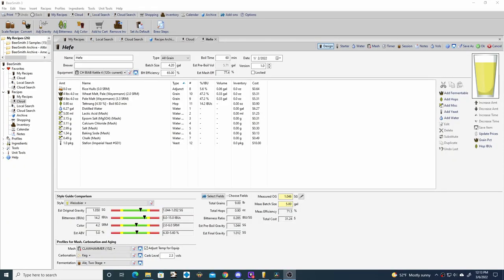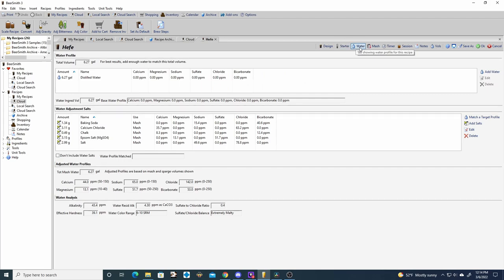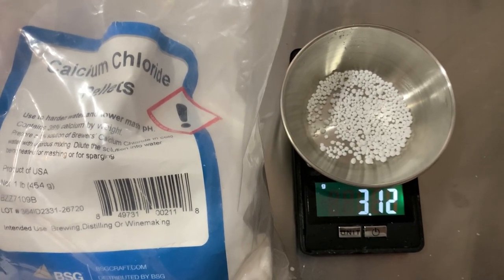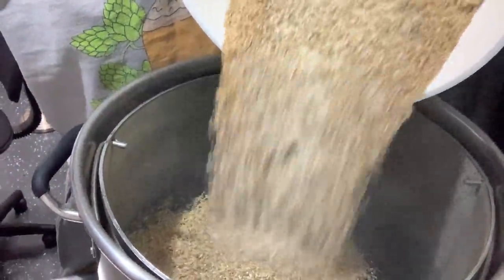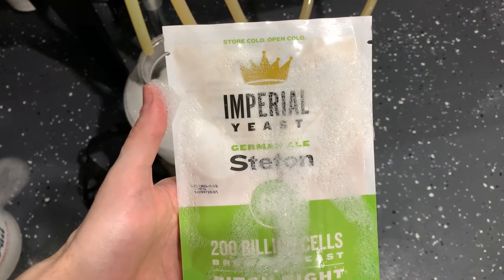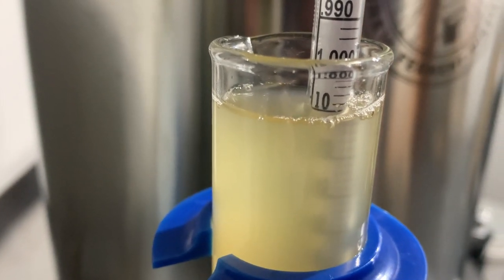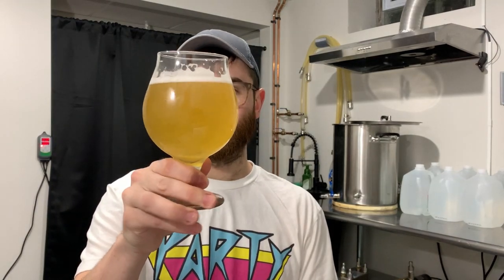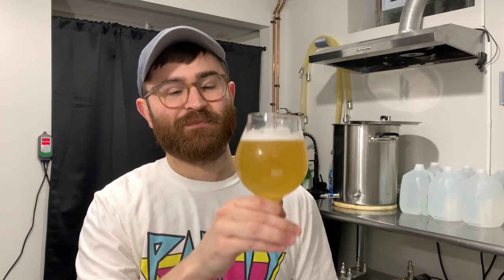Brewing a Hefeweizen on Clawhammer BIAB | Grain to Glass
Recipe 4 gallon:
4.25lb Wheat malt
4.25lb of pale malt
.9oz Tettnang 60 minutes
Stefon Imperial Yeast

Timestamps:
0:00 Intro
0:47 Recipe
1:47 Brew Day
3:55 Brew Day Discussion
5:45 Tasting notes
8:40 Outro